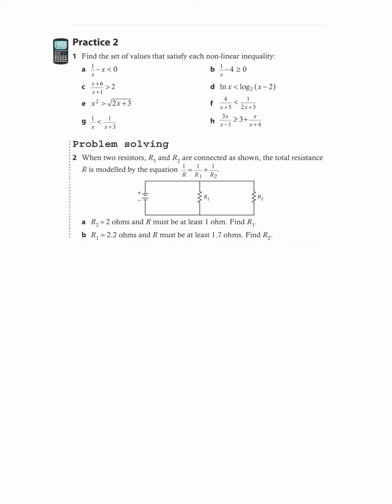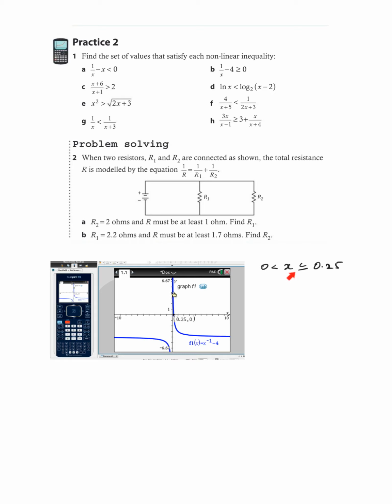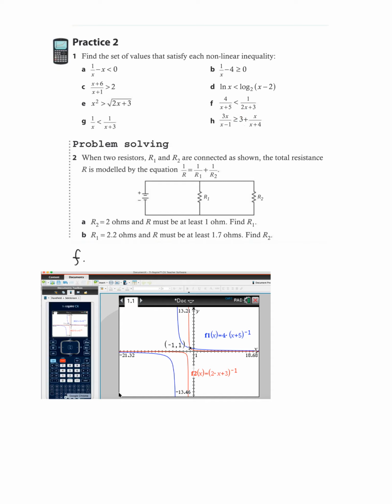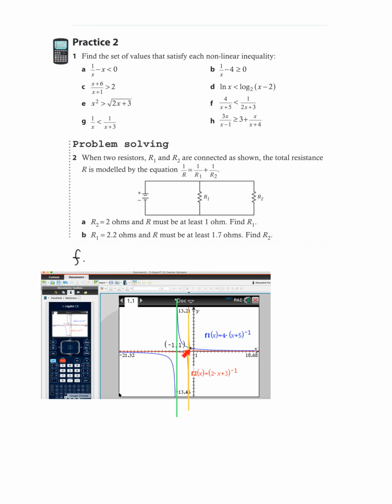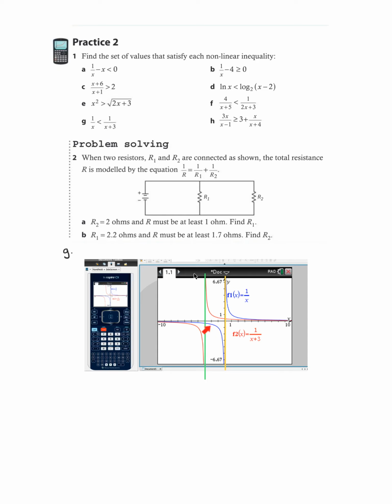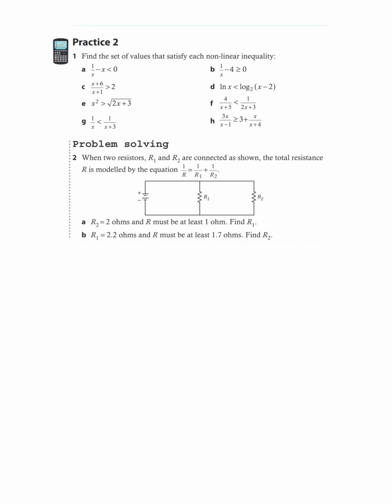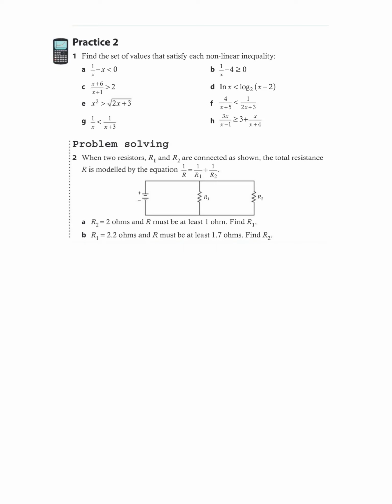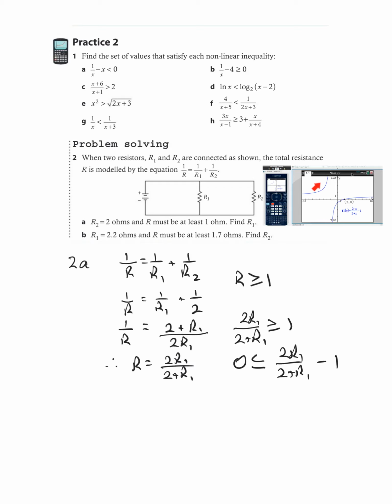Non-linear inequalities in one variable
Oxford MYP Mathematics 4&5 Extended Chapter E14.1 Practice 2 p288